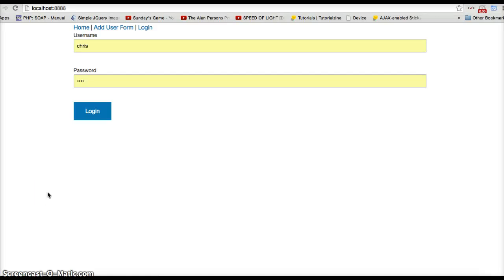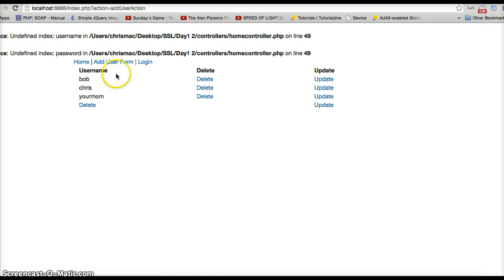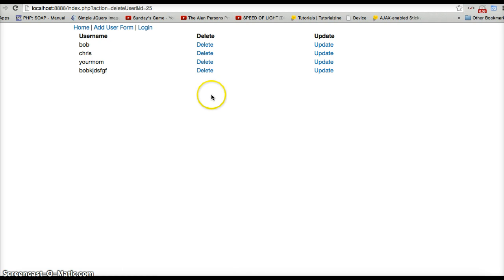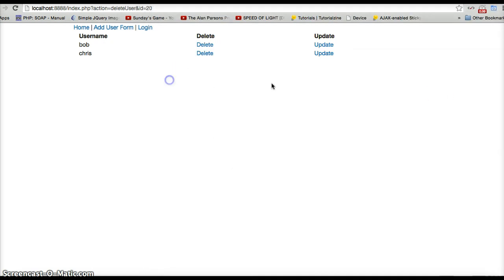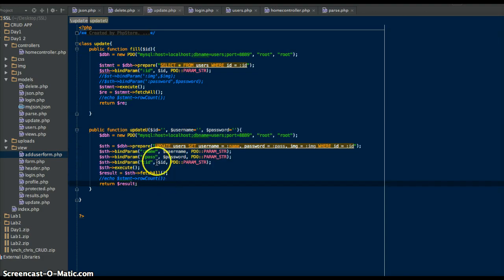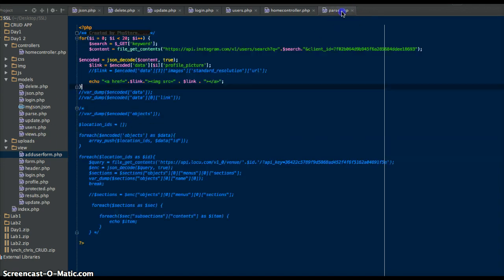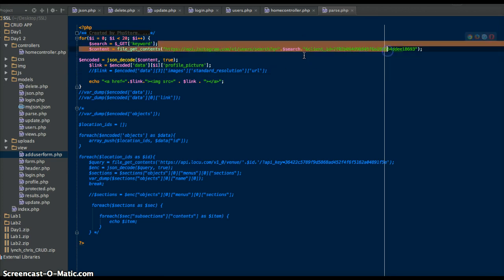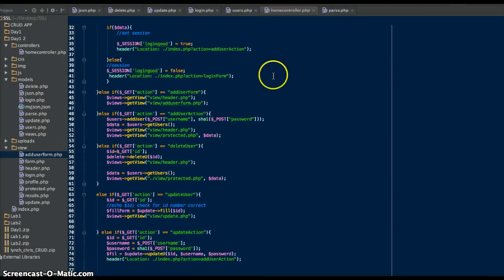Chris_lynch_Lab4